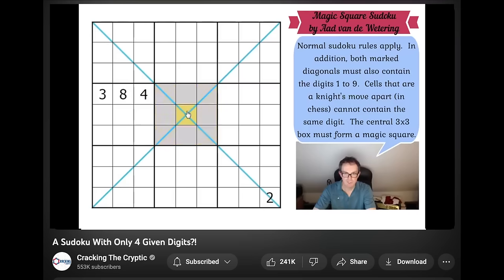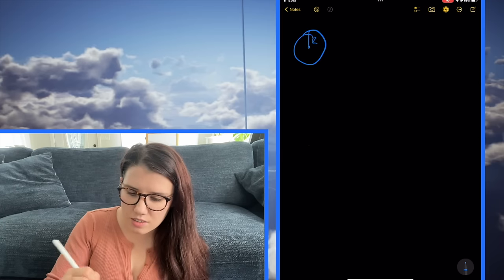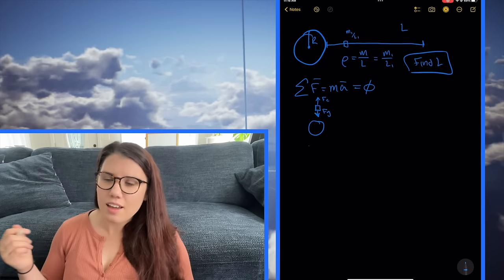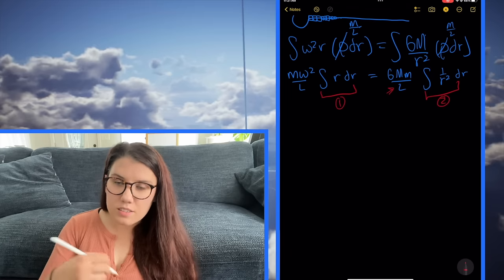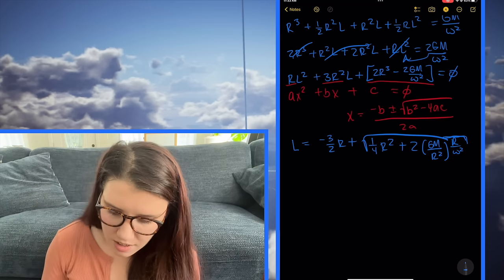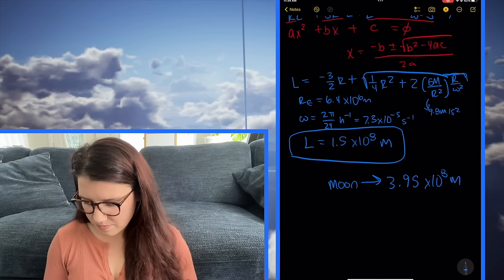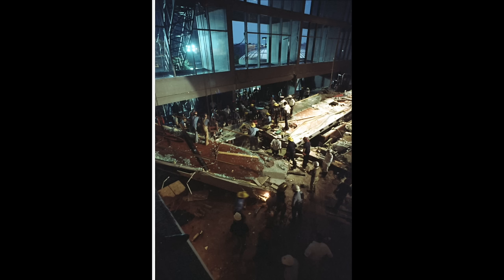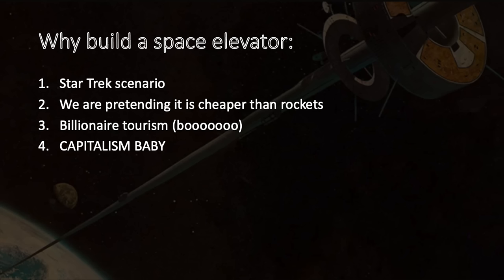can we space elevator? should we space elevator?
I am so sorry but I don’t understand why anyone wants a space elevator.

Coffee and the problem Episode 1: The science fiction writer R. A. Heinlen describes a skyhook satellite that consists of a long rope placed in orbit at the equators, aligned along a radius from the center of the earth, and moving so that the rope appears suspended in space above a fixed point on the equator. The bottom of the rope hangs free just above the surface of the earth (radius R). Assuming that the rope has uniform mass per unit length (and that the rope is strong enough to resist breaking!), find the length of the rope.